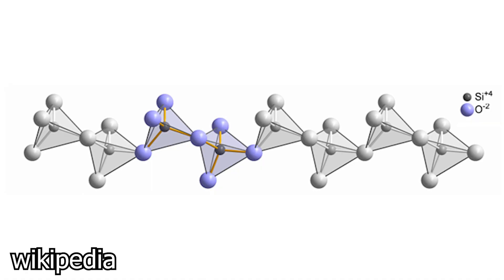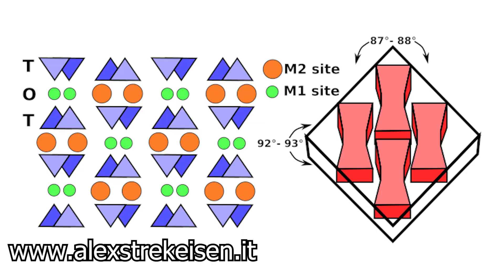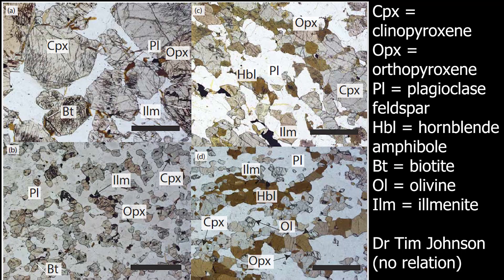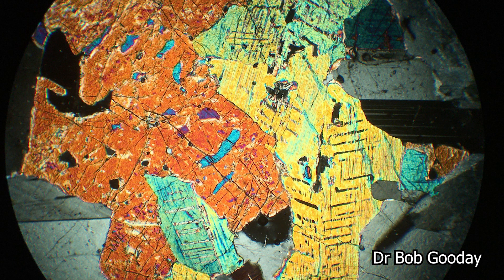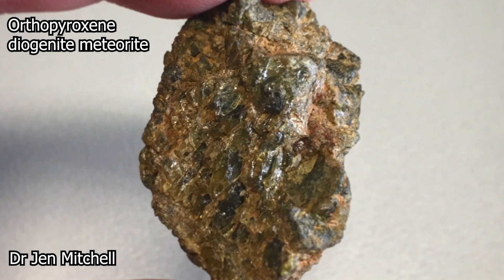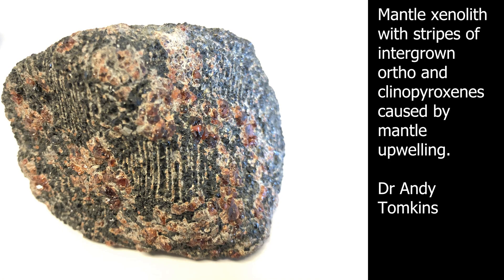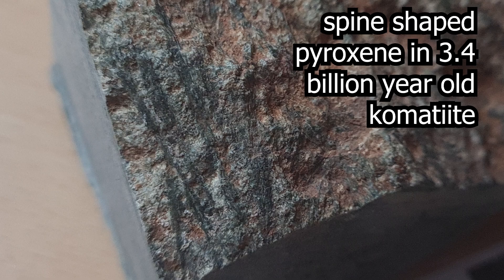What is Pyroxene? A Geologist Explains!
What is pyroxene? Geologist Dr Brooke Johnson explains with the help of some expert colleagues. Learn how to identify pyroxene minerals in hand sample and thin section, and where you might find pyroxene minerals.

Find me all over social media as GEOLOGY JOHNSON